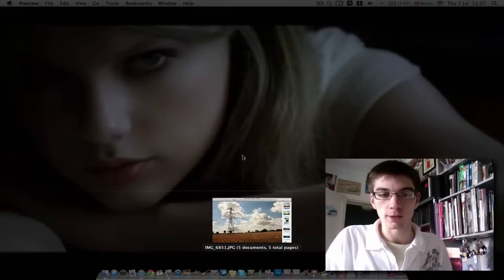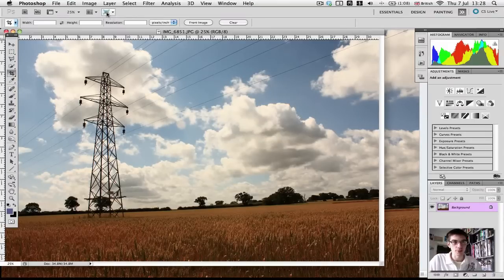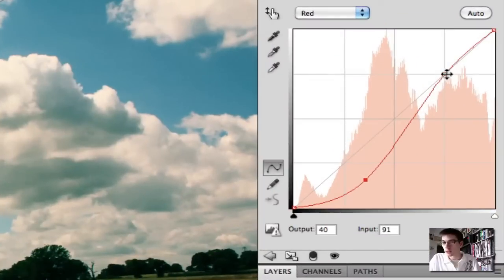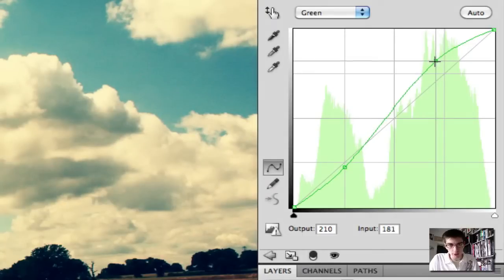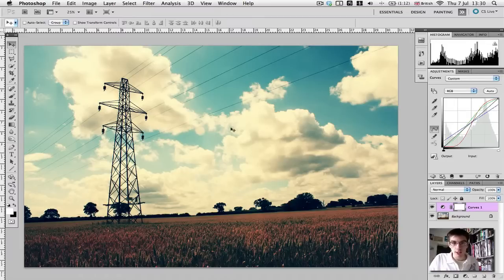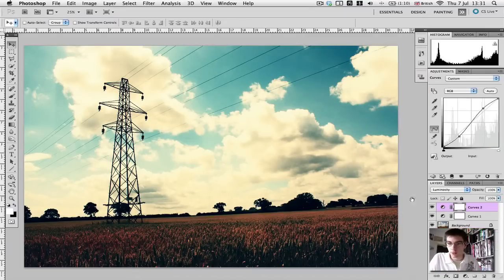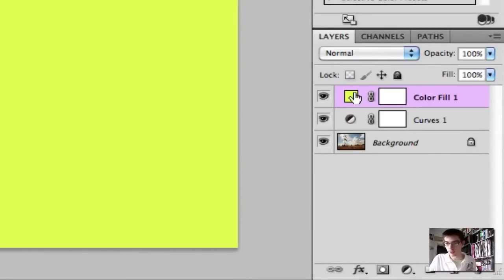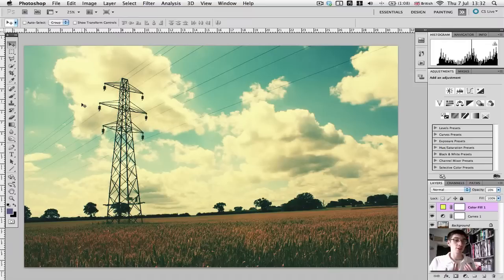Photoshop - How To Add A Cross Process Effect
This video shows you how to add a cross processed look to your photographs, recreating an analogue process!